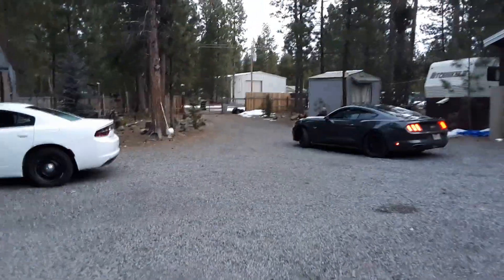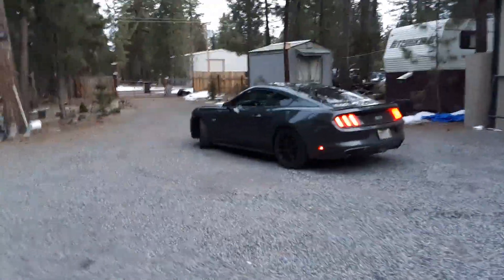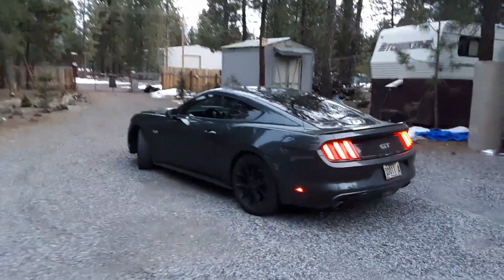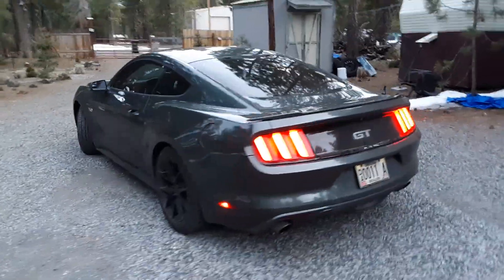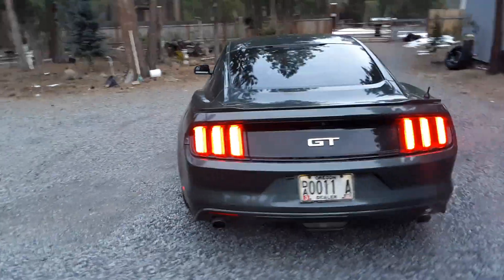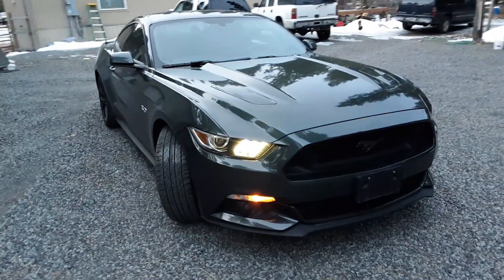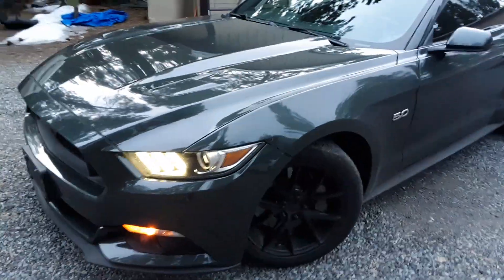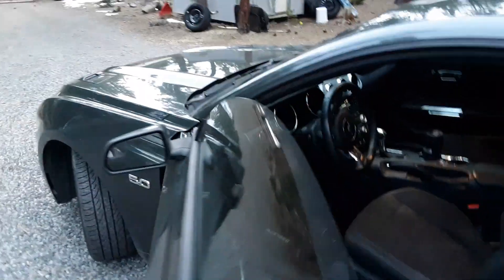INTERCEPTORKING.COM 2016Ford Mustang GT for sale